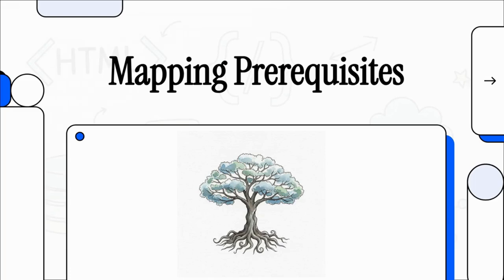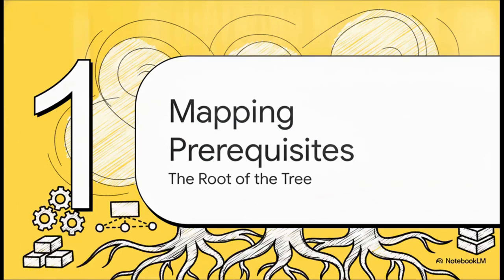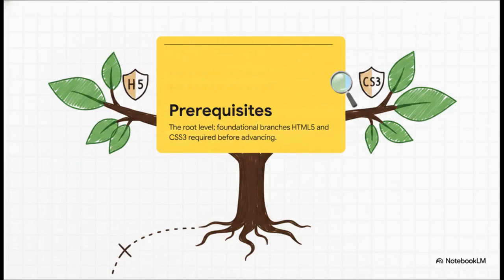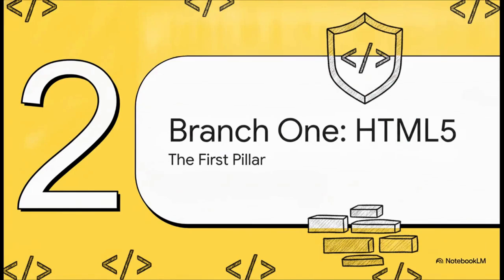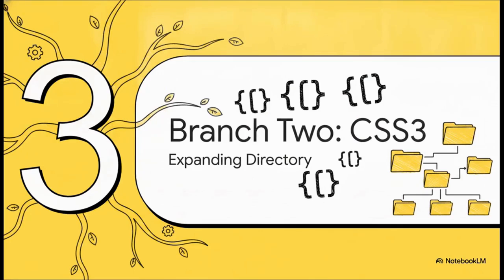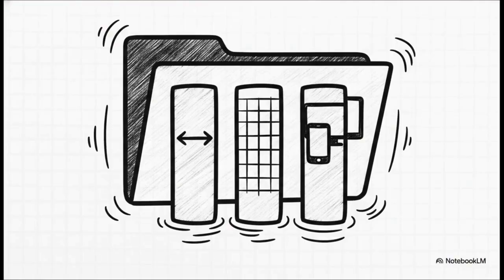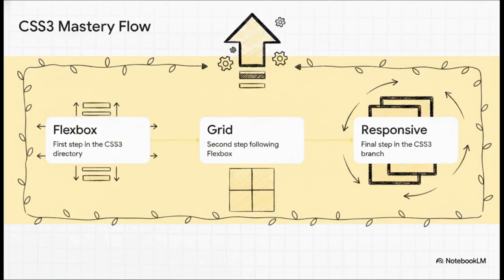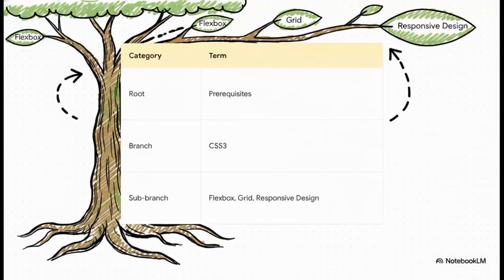Foundational Web Development Architecture | Complete Web Development Masterclass (2026 Edition)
🌐 Foundational Web Development Architecture
Complete Web Development Masterclass (2026 Edition)

Welcome to Foundational Web Development Architecture by Nexiform Technologies.

Web development is one of the most in-demand technology skills worldwide. This comprehensive masterclass teaches you how modern websites and web applications are designed, built, deployed, and maintained using industry-standard technologies and best practices.

Whether you're a complete beginner, a student, or an aspiring full-stack developer, this course provides a structured roadmap to help you master frontend development, backend development, databases, APIs, cloud deployment, AI-assisted development, and professional software engineering workflows.

Module 1 — Introduction to Web Development

✅ Client-Server Architecture

✅ Websites vs Web Applications

✅ Full-Stack Development

Module 2 — HTML5 Fundamentals

✅ HTML Structure

✅ Semantic HTML

✅ Forms

✅ Tables

✅ Multimedia

✅ Accessibility (WCAG Basics)

Module 3 — CSS3 & Responsive Design

✅ CSS Fundamentals

✅ Flexbox

✅ CSS Grid

✅ Responsive Design

✅ Media Queries

✅ Animations & Transitions

Module 4 — JavaScript Essentials

✅ Functions

✅ DOM Manipulation

✅ Events

✅ ES6+ Features

✅ Async JavaScript

✅ Fetch API

Module 5 — Frontend Development

✅ React Overview

✅ Next.js Overview

✅ Component Architecture

✅ State Management Concepts

✅ Routing

✅ UI Libraries

Module 6 — Backend Development

✅ Node.js Fundamentals

✅ Express.js

✅ Authentication Concepts

✅ Authorization

✅ Error Handling

Module 7 — Databases

✅ SQL Databases

✅ NoSQL Databases

✅ Database Design

✅ CRUD Operations

✅ Data Modeling

Module 8 — Version Control & Deployment

✅ Git

✅ GitHub

✅ Branching Strategy

✅ Cloud Deployment

Module 9 — Web Security Fundamentals

✅ HTTPS

✅ Authentication

✅ Authorization

✅ Secure Password Storage

✅ Input Validation

✅ OWASP Top 10 Overview

Module 10 — AI for Web Development

🤖 ChatGPT

🤖 GitHub Copilot

🤖 Claude

🤖 Google Gemini

🤖 Cursor AI

Learn how AI can help generate code, explain concepts, review applications, create documentation, optimize UI components, and improve developer productivity while emphasizing code review and testing.

✔ Business Landing Page

✔ Authentication System

✔ E-Commerce Frontend

✔ Full-Stack CRUD Application

✅ Full-Stack Developer Career Path

✅ Portfolio Building

✅ GitHub Best Practices

✅ Resume Preparation

✅ LinkedIn Optimization

🎓 Recommended Certifications

✔ Meta Front-End Developer

✔ Meta Back-End Developer

✔ JavaScript Certifications

✔ Git & GitHub

💼 Practical Labs

✔ Build Responsive Web Pages

✔ Create REST APIs

✔ Connect Frontend to Backend

✔ Database Integration

✔ User Authentication

✔ Deploy a Full-Stack Application

🎯 Career Roadmap

Student

Frontend Developer

Backend Developer

Full-Stack Developer

Software Engineer

Senior Developer

Solutions Architect

Engineering Manager

💰 Salary Information

Junior Web Developer:
💵 $55,000–$85,000/year

Frontend Developer:
💵 $75,000–$120,000/year

Full-Stack Developer:
💵 $100,000–$150,000/year

Senior Software Engineer:
💵 $140,000–$200,000+/year

Salary ranges vary depending on country, company, experience, portfolio quality, technical expertise, and specialization.

✔ Architecture Diagrams

✔ Professional Coding Standards

✔ Best Practices

✔ Homework Assignments

✔ 20-Question Quiz

✔ Mini Projects

✔ Final Full-Stack Capstone Project

🎯 Perfect For

• Beginners

• Students

• Frontend Developers

• Backend Developers

• Full-Stack Developers

• Freelancers

• Entrepreneurs

• Software Engineers

• Career Changers

🚀 Build a strong foundation in modern web development, create production-ready applications, and prepare for high-paying software engineering and freelancing opportunities.